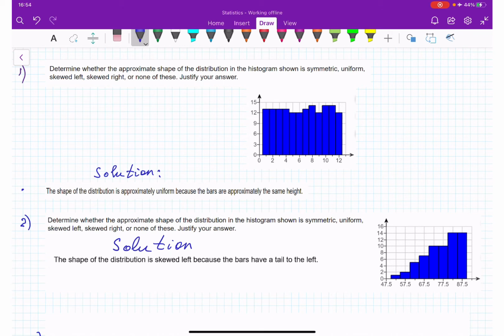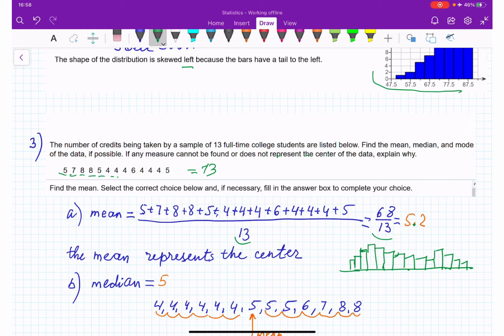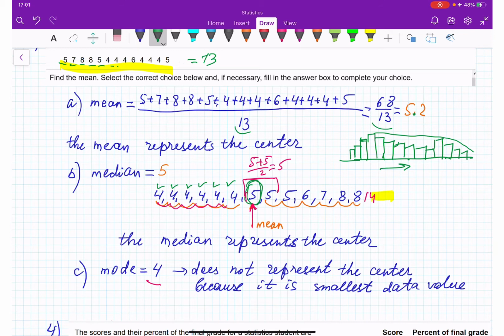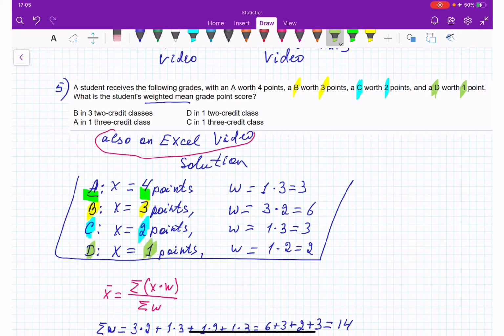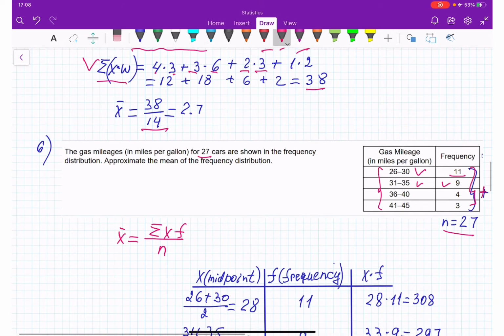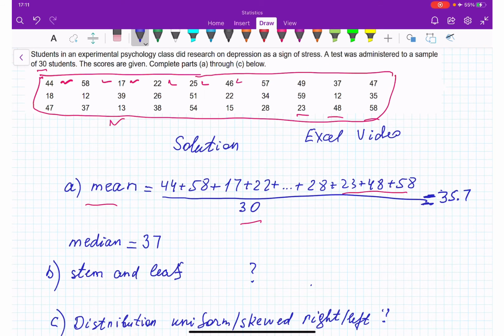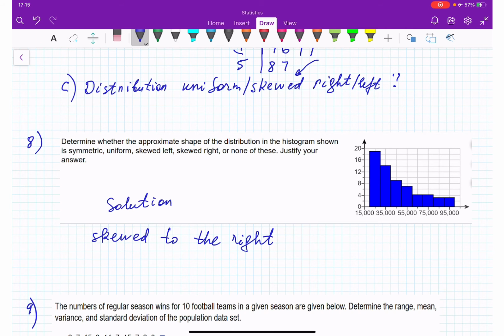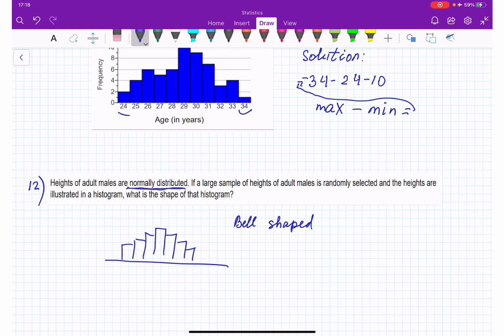Statistics_Problems: Solving Ch.2.3 -2.4 problems